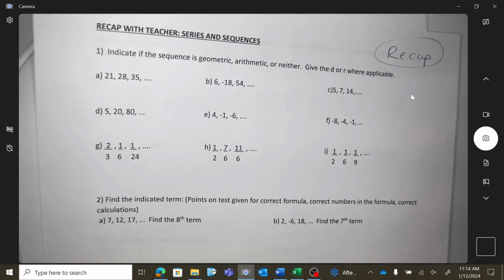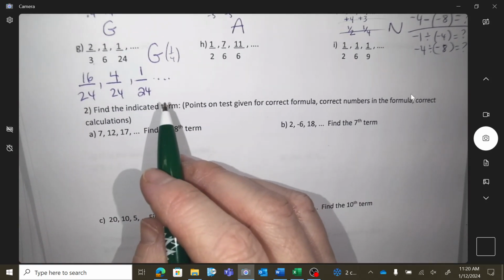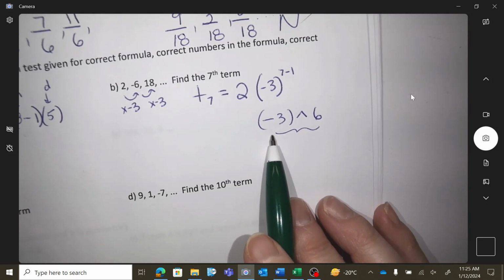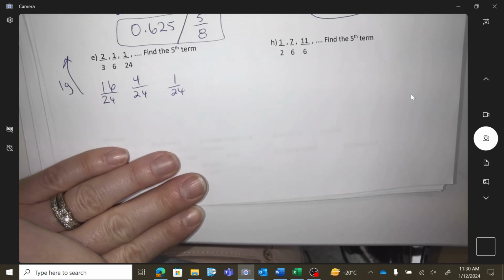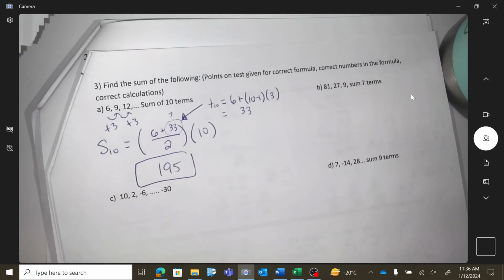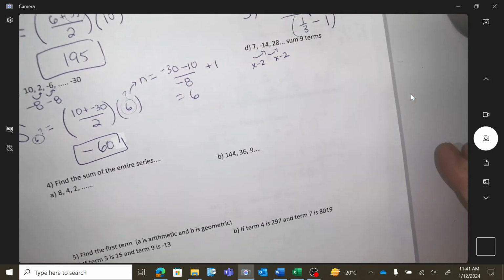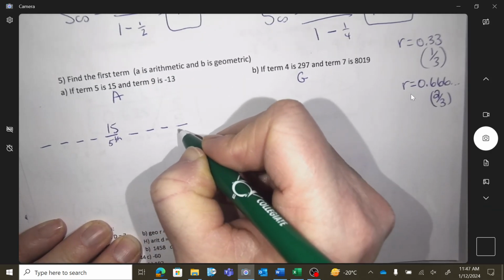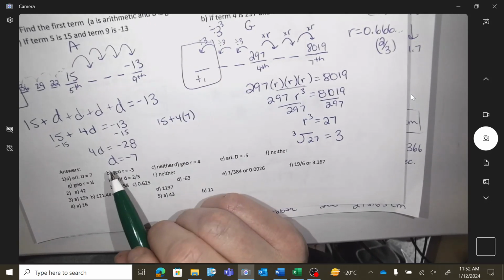recap for series